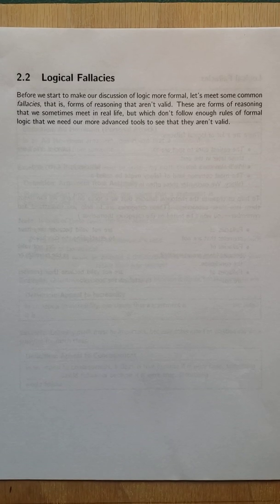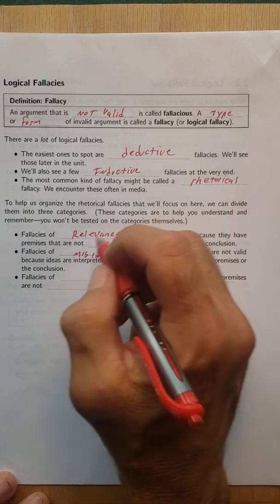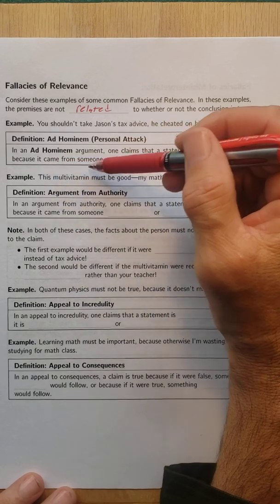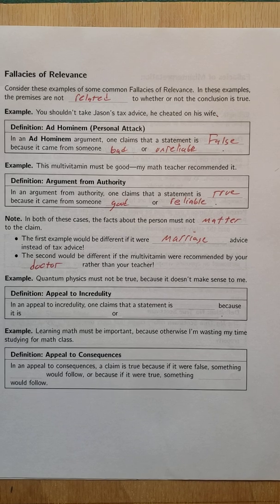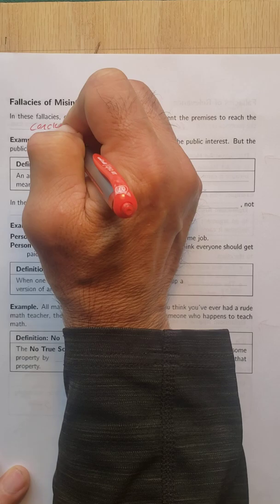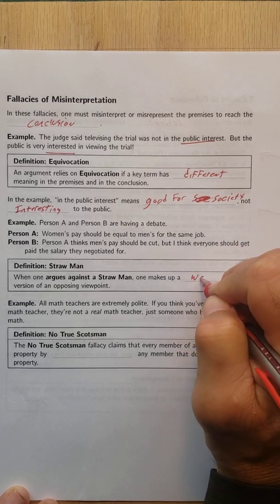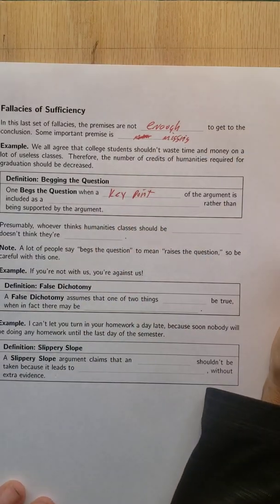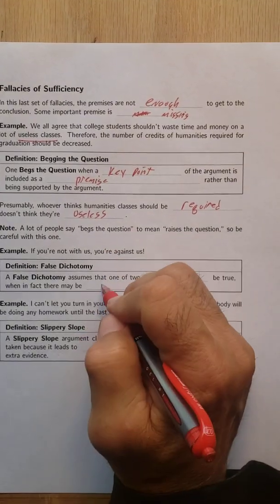math 101 section 2.2